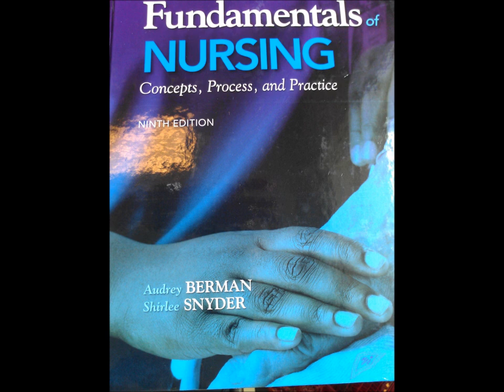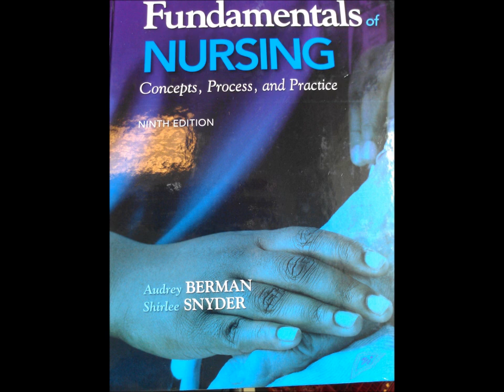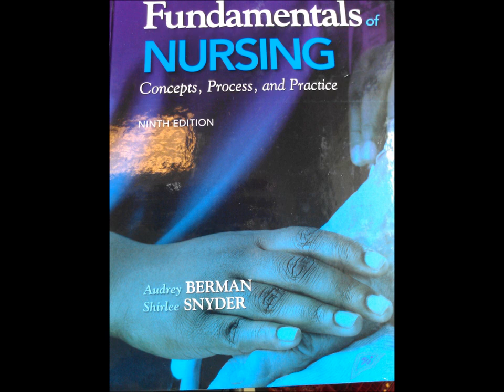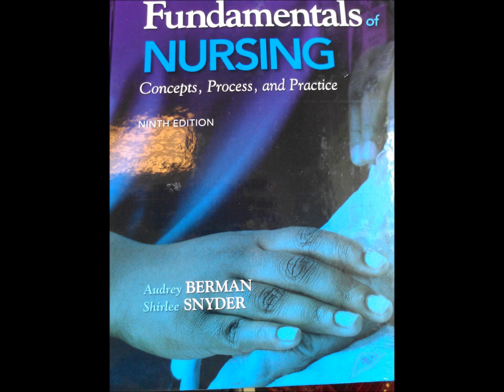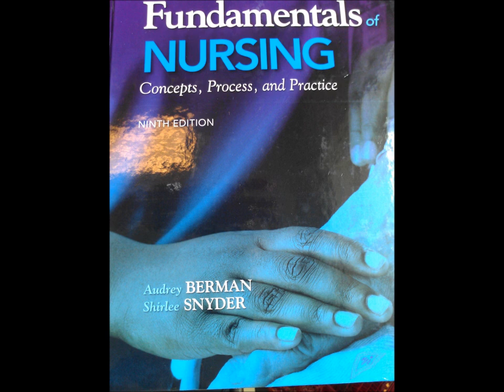Elimination lecture from Professor Beaver 10/30/2013 and 10/31/2013